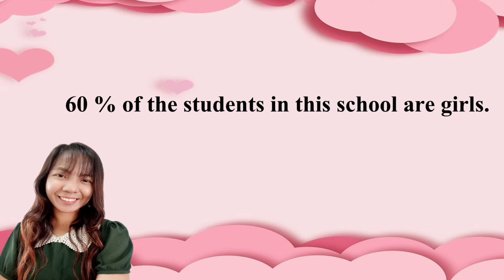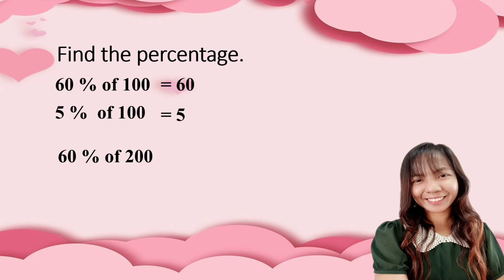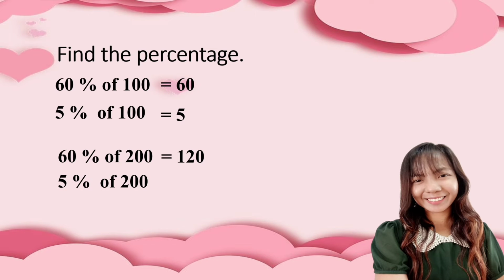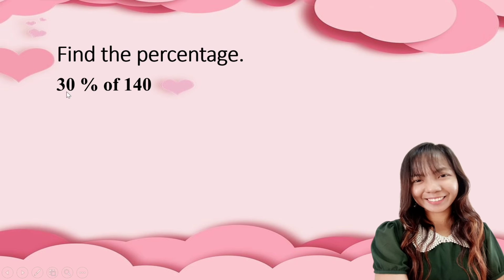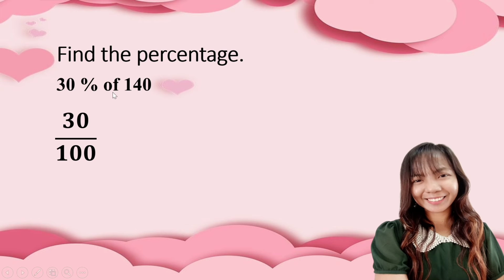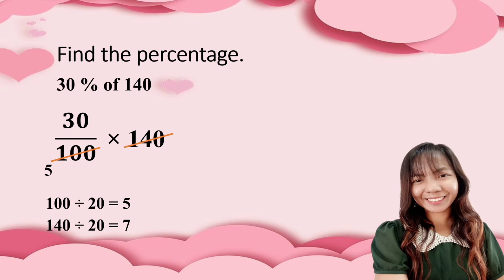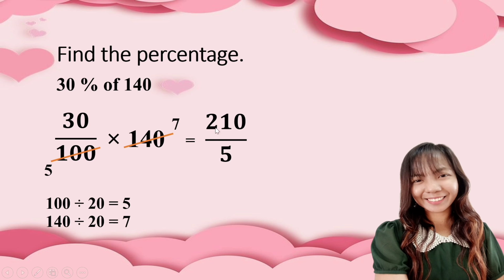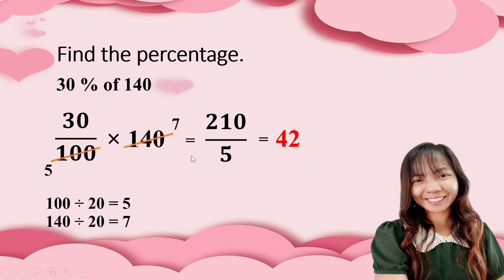Grade 6 Math_1st Week of January (Wat Chalor School)